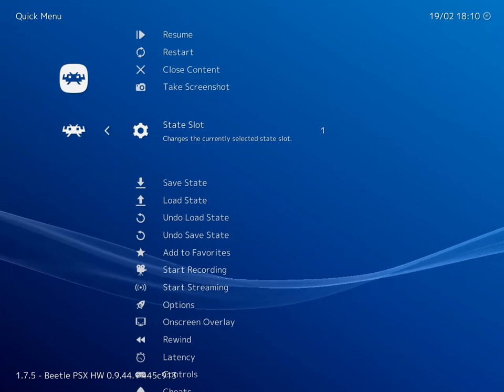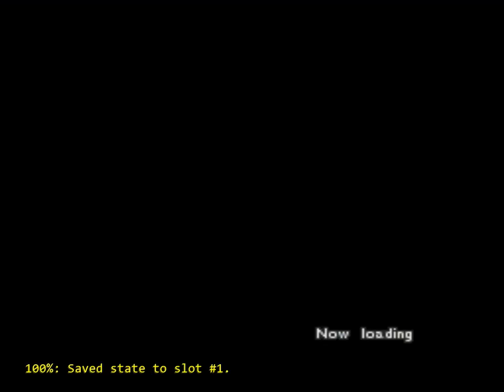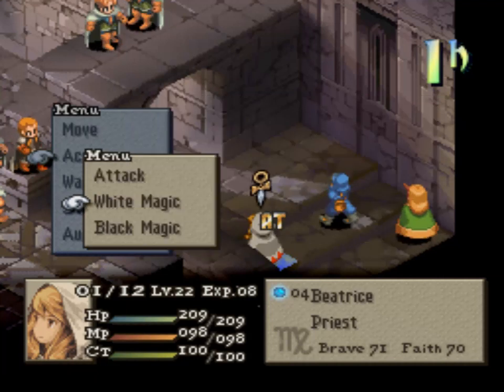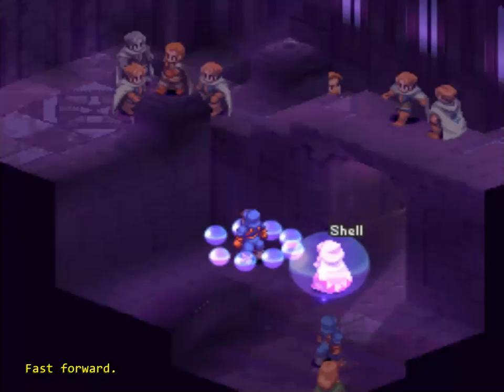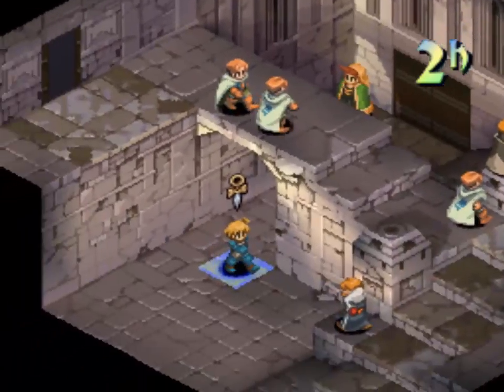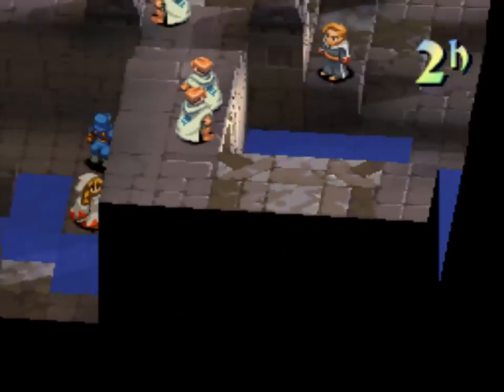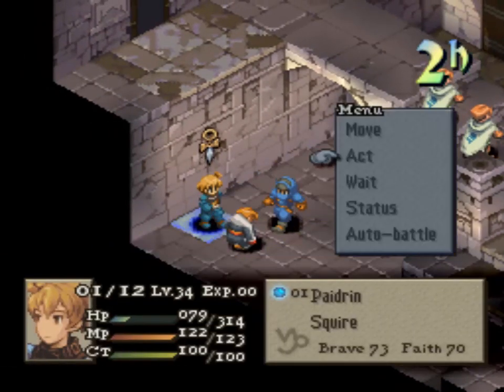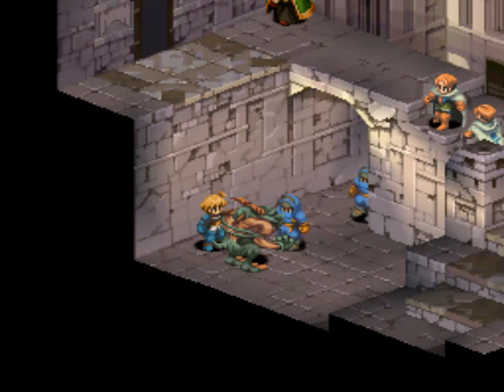Inside of Igros Castle - Weakest Zodiac?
↓ Follow me on the socials for livestream notifications, pictures of ya boy hard at work, and more ↓